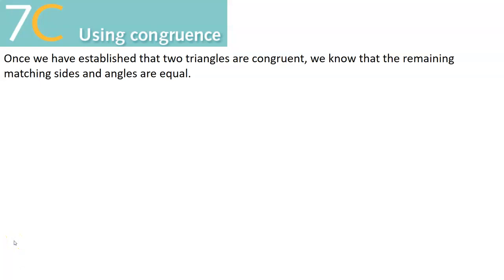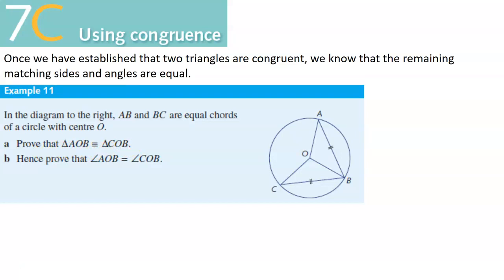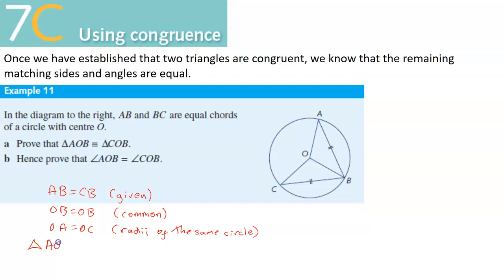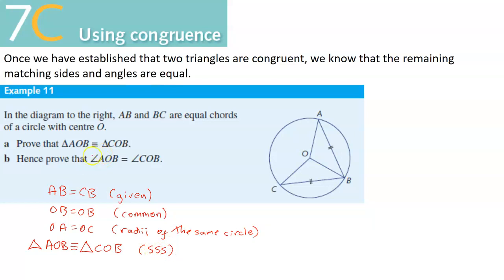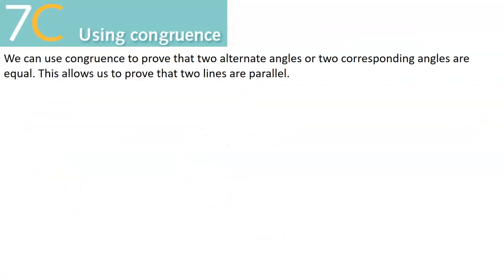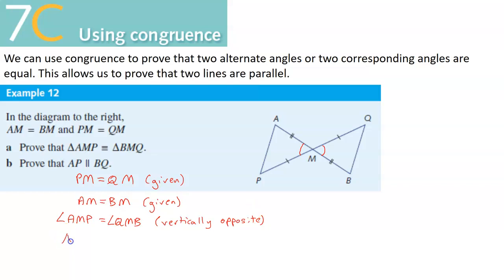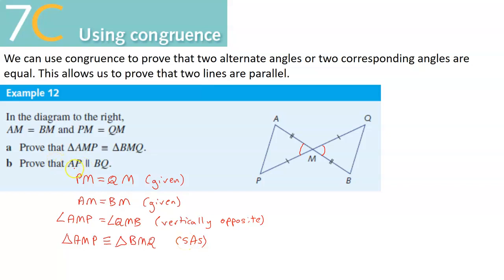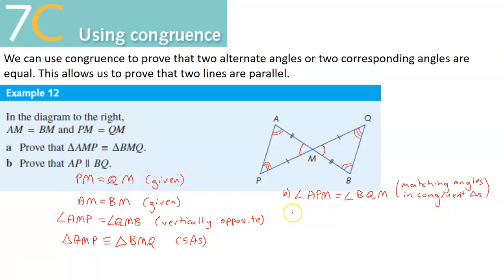Y9 7C 3 Using congruence Drayton